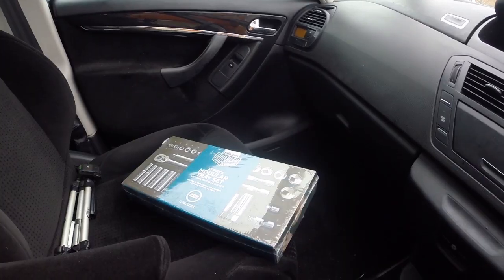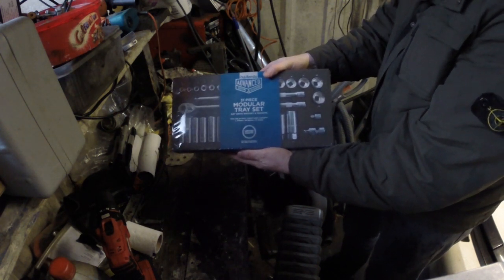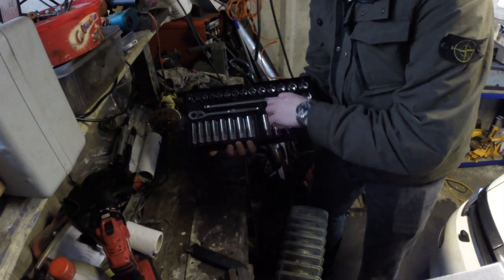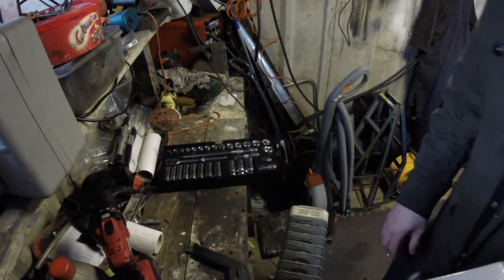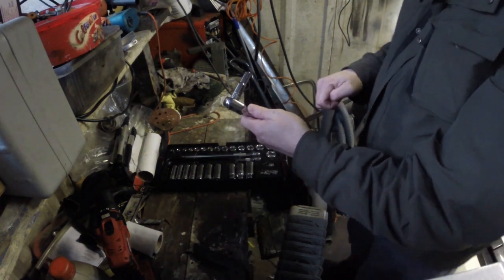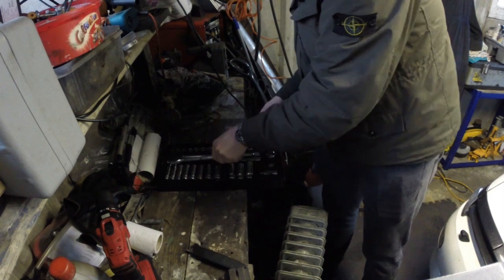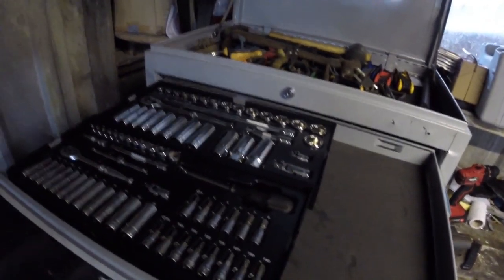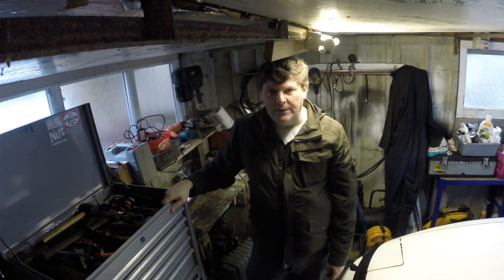Toolbox Tour Part 8 - Halfords modular tay set (3/8" drive socket set)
I decided to buy another Halfords modular tray set. This time I went for the 3/8" drive socket set which will go nicely with my 1/4" drive set. Just the 1/2" drive set and I'll have the full house in terms of the metric socket sets.

EDIT: I've just realized that I've made a humongous cock-up when I uploaded the video. I've been able to amend everything so it should be fine. Sorry for any confusion. The 1/2" drive socket set will be the next Toolbox Tour video.